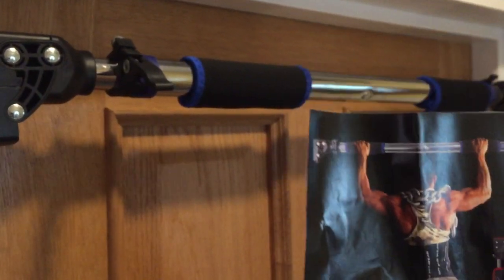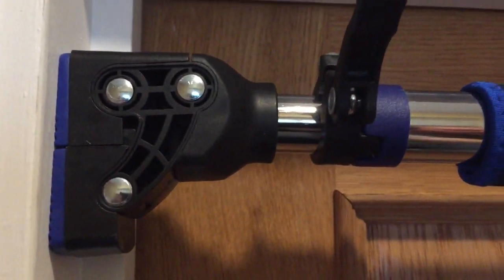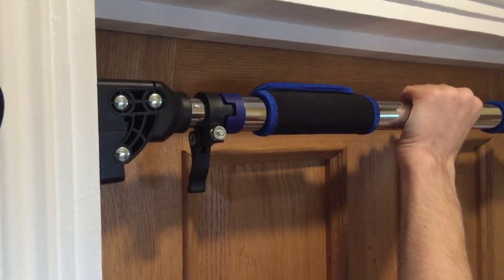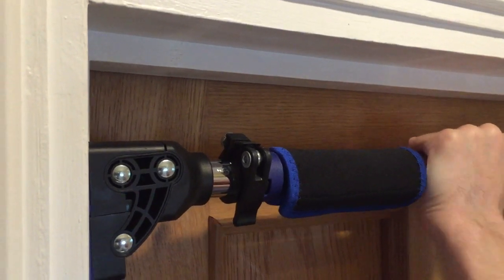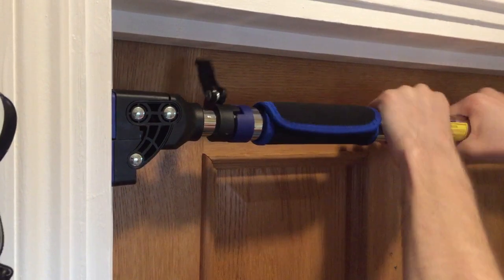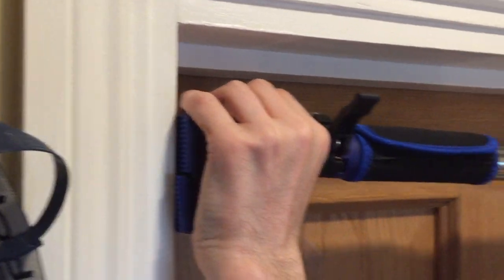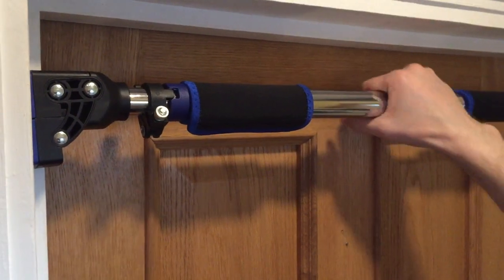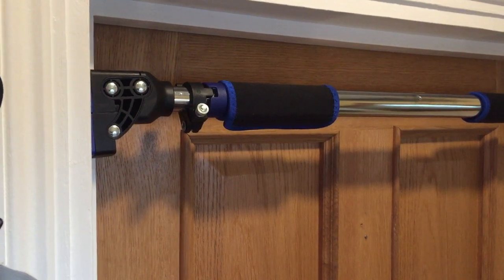ROMIX Adjustable Door Frame Pull Up Bar - Test and Review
I bought this pull up bar from Romix, it offers several different exercise and workout types including pull ups, chin ups and press ups etc without the need of full gym equipment and can be used almost anywhere in your home.

In this video we're testing the functionality in regards to whether it slips when being used (it shouldn't), it has locking mechanism which works by twisting the bar clockwise so it fits tightly against the door frame. To remove the bar you simply unscrew with your hands anti-clockwise and then the pressure is released. I'm pleased to say it works very well and doesn't slip, so if you're looking to buy one yourself then we hope this video is useful thanks!